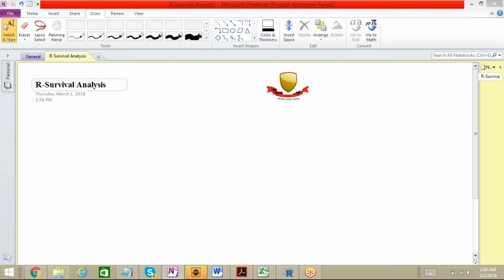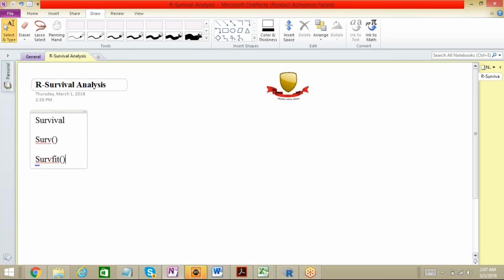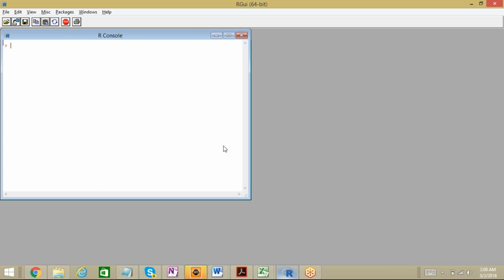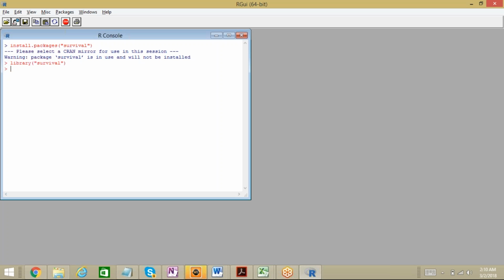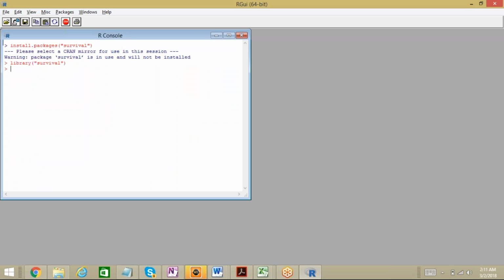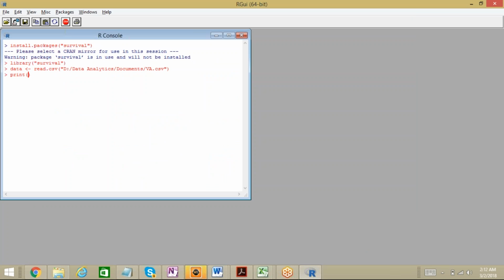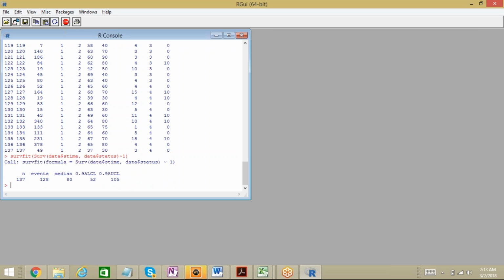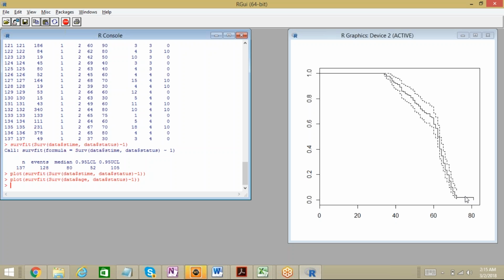4 Survival Analysis